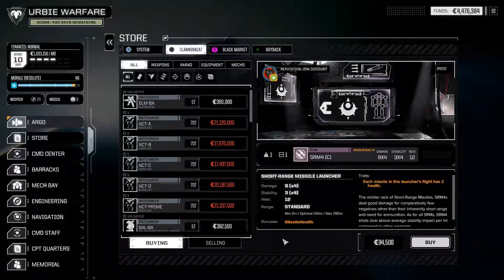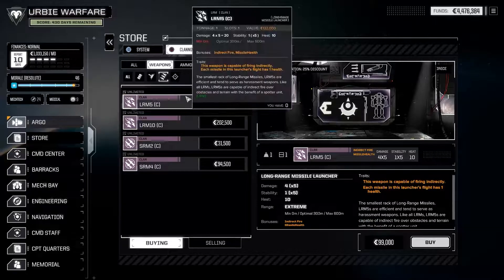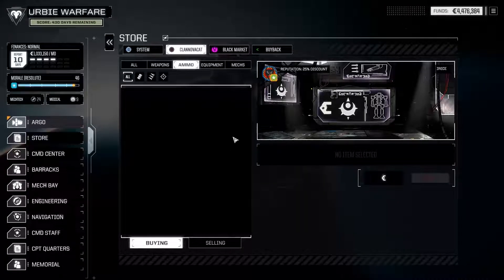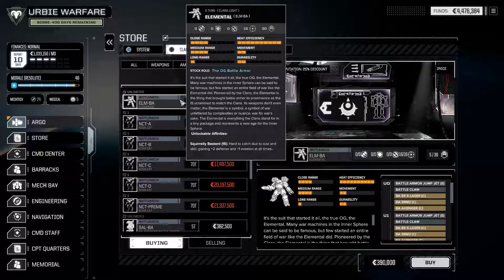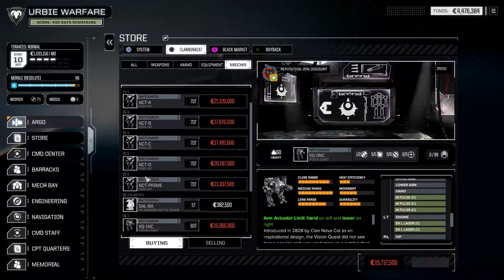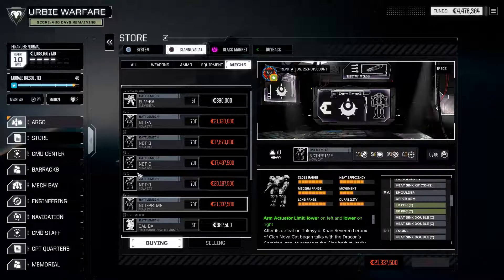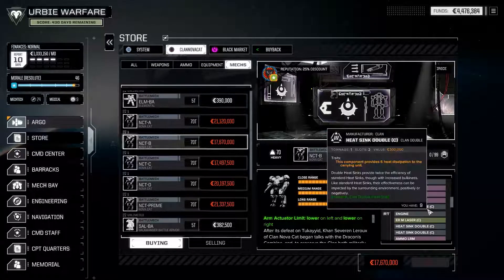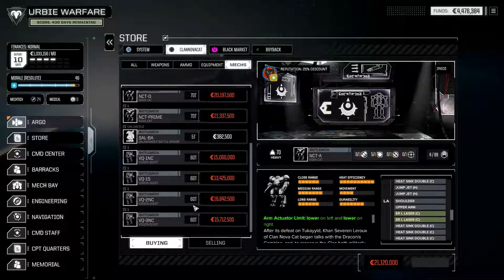BTA 3062: Clan Nova Cat Faction Store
Another look at a faction store in BTA3062.  this time it's a clan store and that has its own rewards and perils.